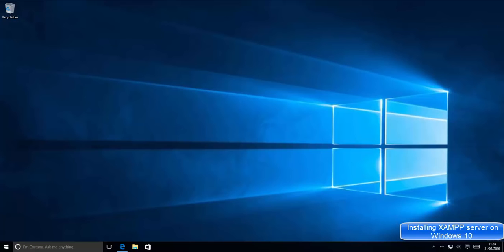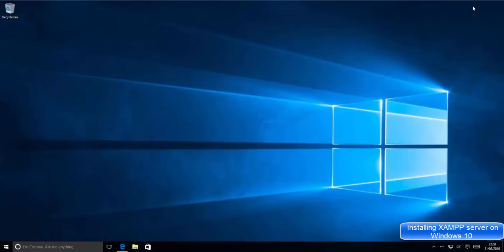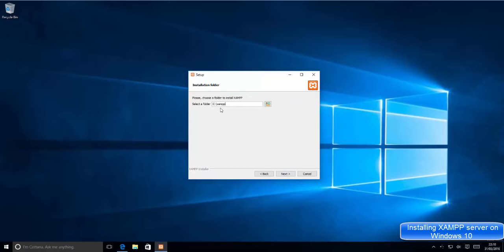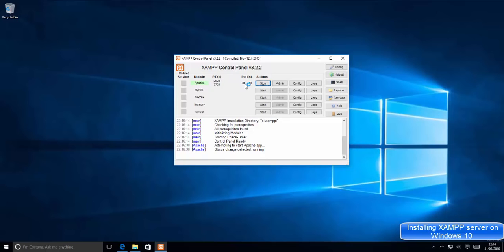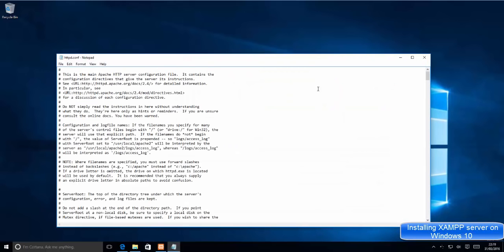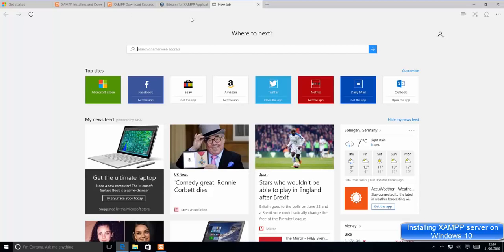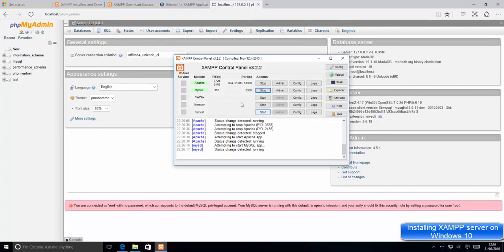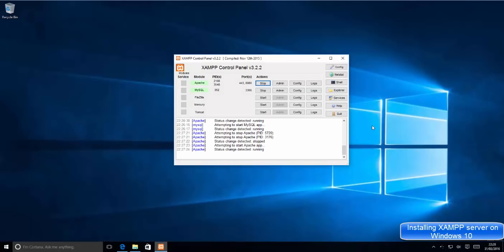How to install xampp on os for php language